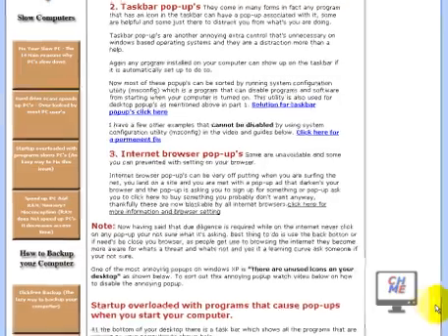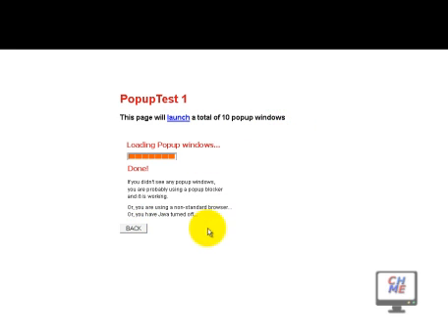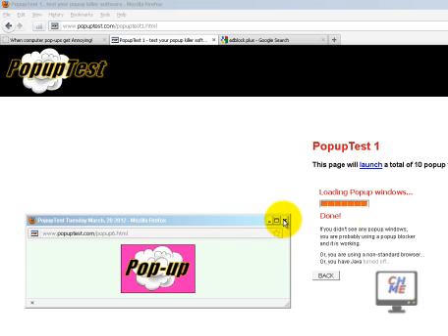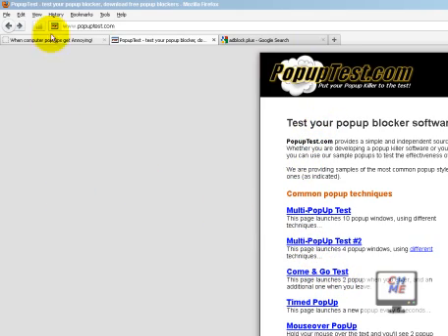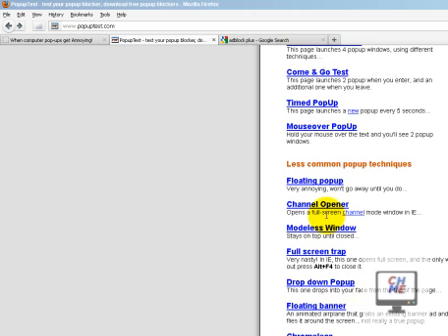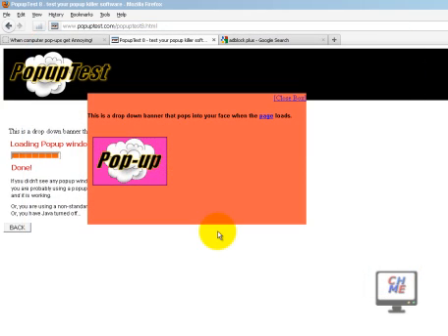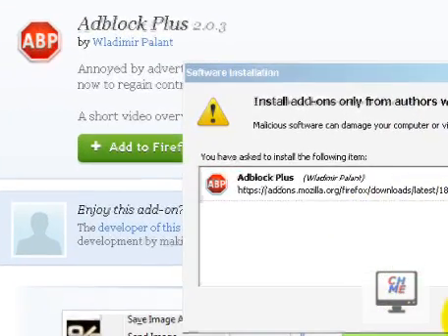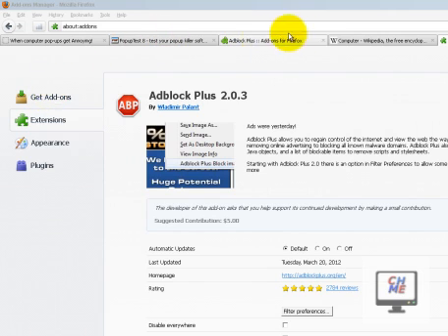How to use popup blocker in a firefox browser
Also I will show you how to download the add on "adblock plus" which is very good at blocking pop-ups on webpages that you see while you are reading a page. this is easy to use and it just a matter of downloading so just watch the video and see how...